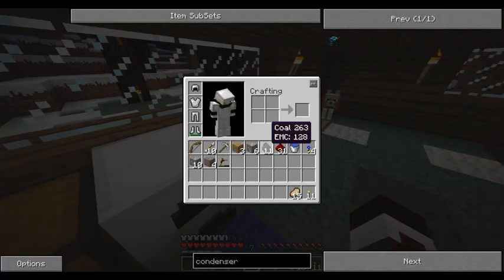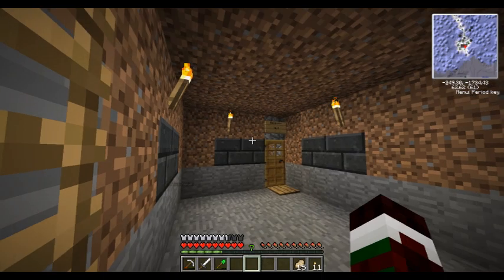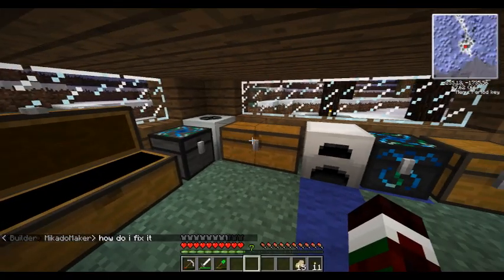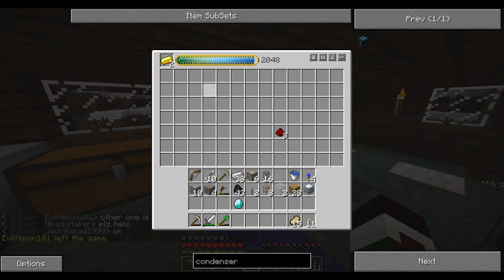TEKKIT Episode 4 W/ Savagecrom : Quarry Time!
Hey guys savagecrom here. Hope you enjoy this episode of tekkit. The previous episode is on Ted's channel

Also guys my FIFA 13 ultimate team got hacked so if any of u guys can lend me some coins i would be really grateful . I will make a bigger video on this soon :)